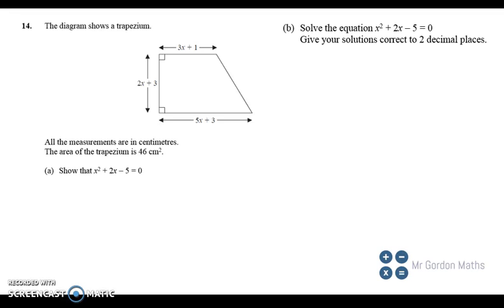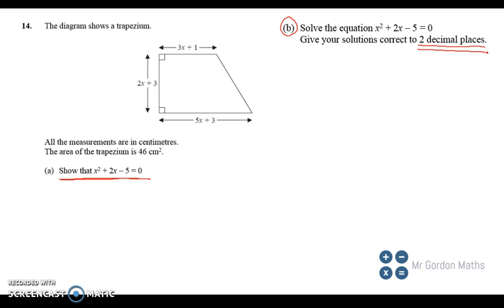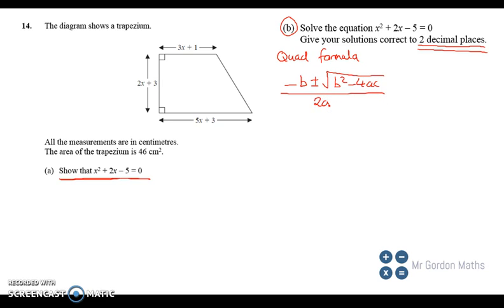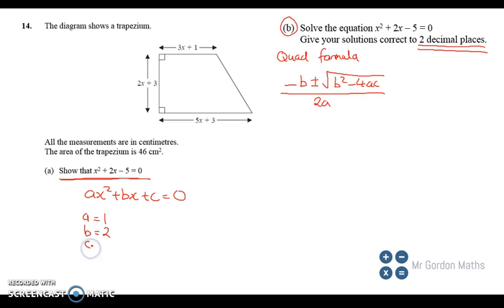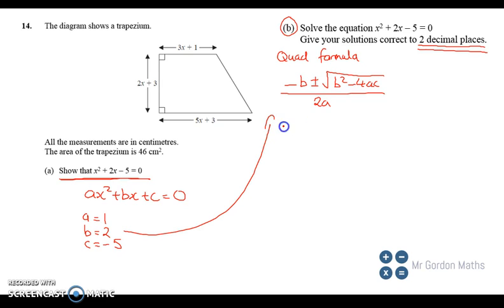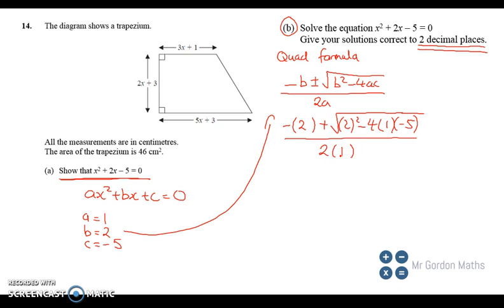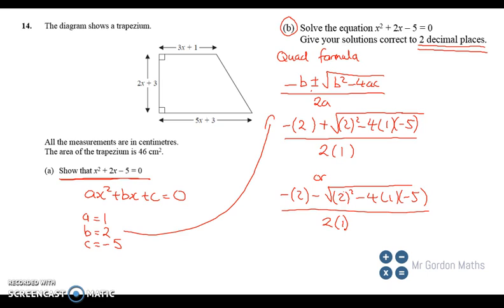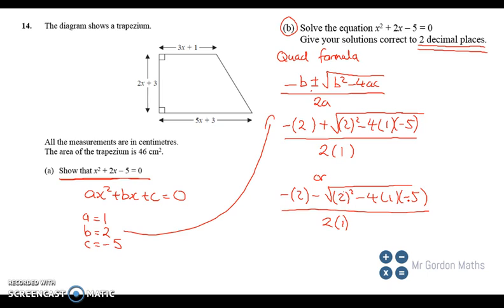Q14 b paper 2 GCSE 9 1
GCSE 9-1 Edexcel 2017 practise paper 2 - exam tutorial on Solving quadratics using the formula.